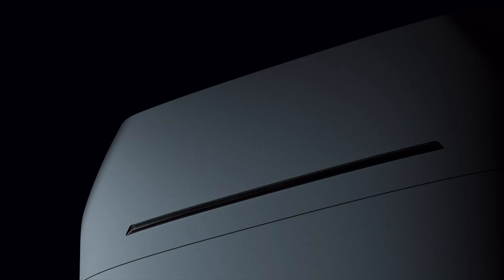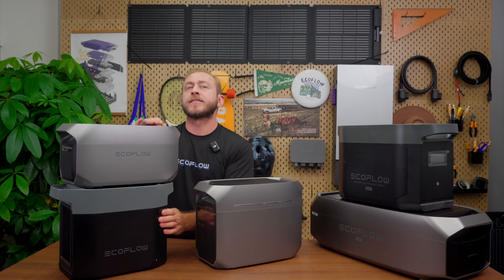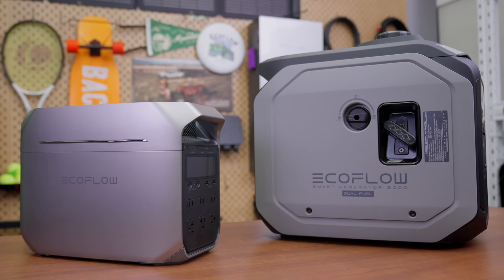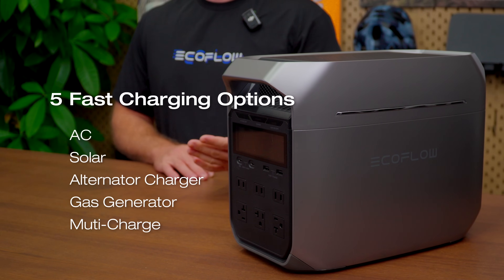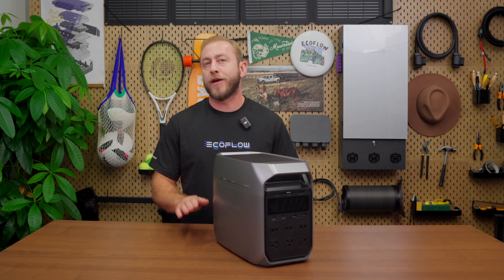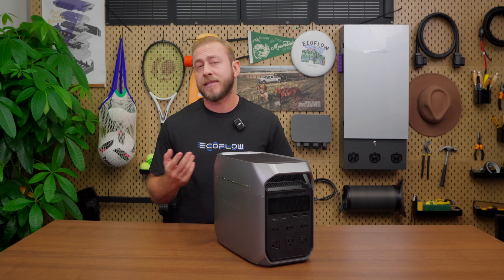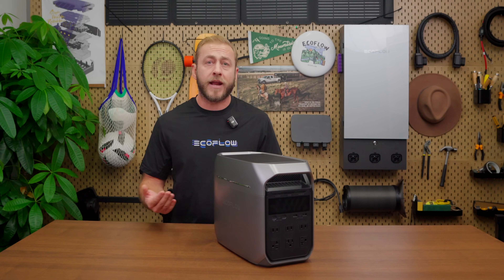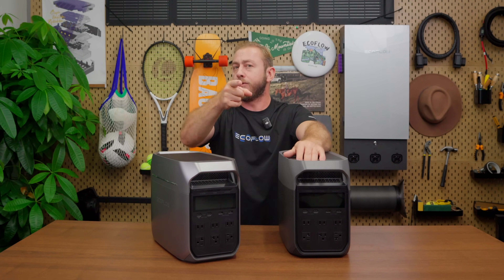All the Details on the new EcoFlow DELTA 3 Plus!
Dive deep into the EcoFlowDELTA3Plus with our comprehensive review! Discover its features, performance, and versatility and tell you why this power station is perfect for any scenario, from power emergencies to outdoor adventures. Whether you’re a tech enthusiast or just looking for reliable power solutions, this video has all the insights you need.

🎁 Early bird benefits are on fire:
* Save $150 + grab a FREE waterproof bag
* Plus, take advantage of 60-day price protection and trade-in options!

0:00 Intro
0:33 General
1:42 Smart Generator 3000 Overview
2:53 Cells
3:53 Fastest Charging Speed
4:37 Safty
5:04 Output
5:30 X-Quiet
5:49 Uninterruptible Power Supply
6:54 Smart APP Control
9:00 Outro